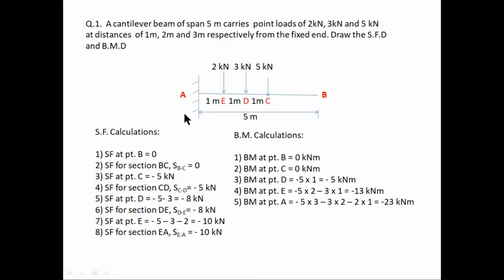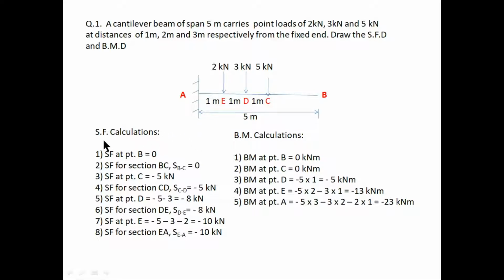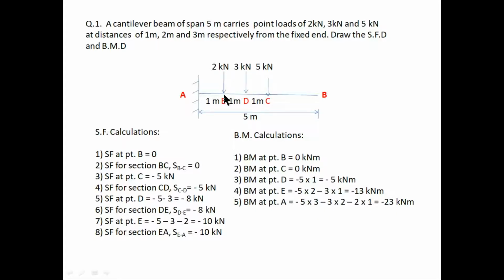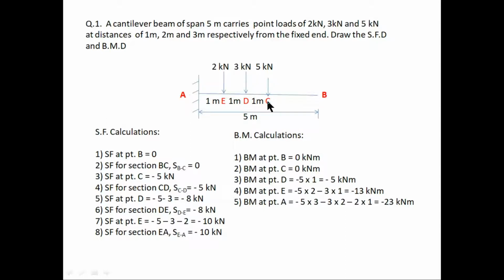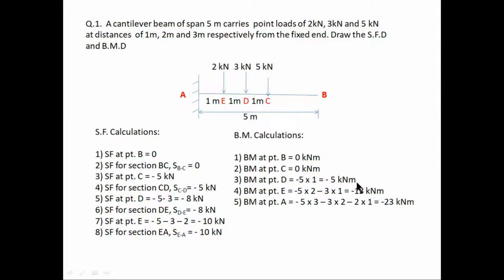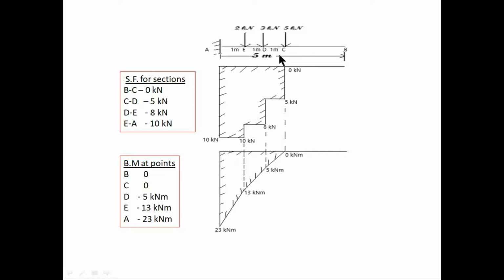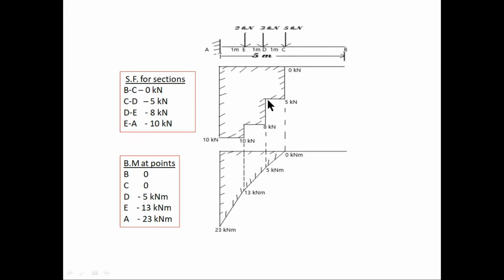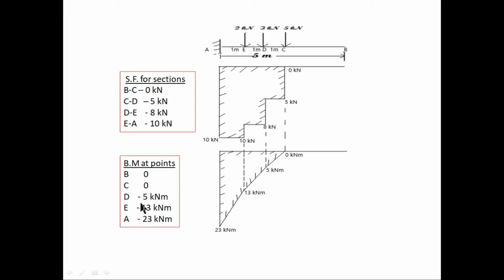SFD-BMD-Shear Force and Bending Moment Diagrams for Cantilever with point loads-Practice Question 1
SFD-BMD-Shear Force and Bending Moment Diagrams for Cantilever with point loads- Solution to Practice Question 1